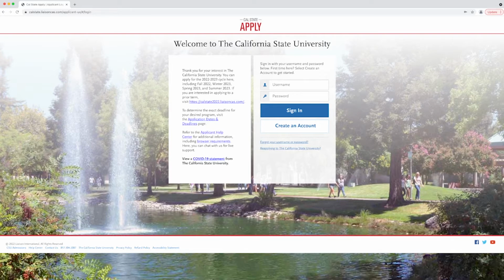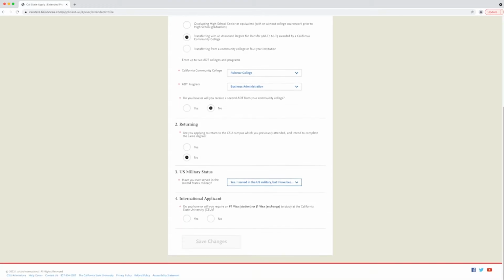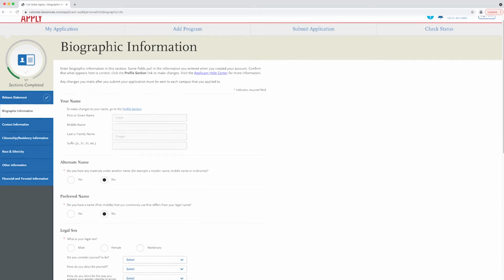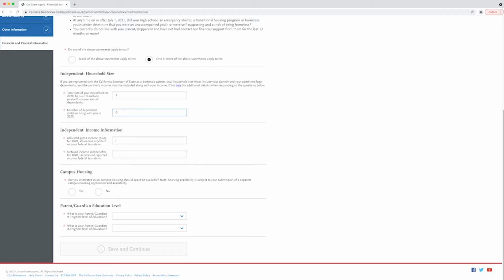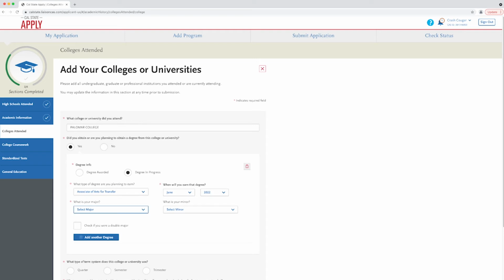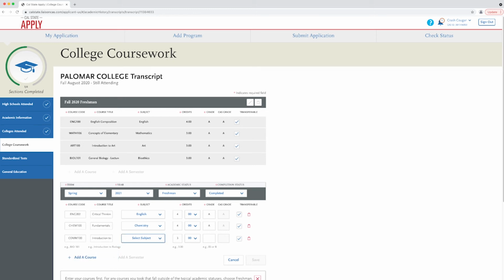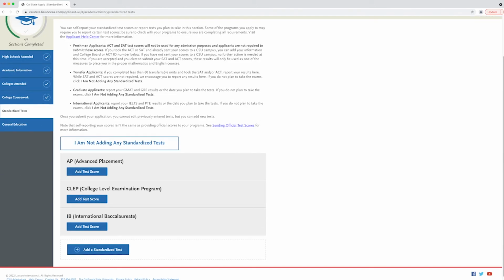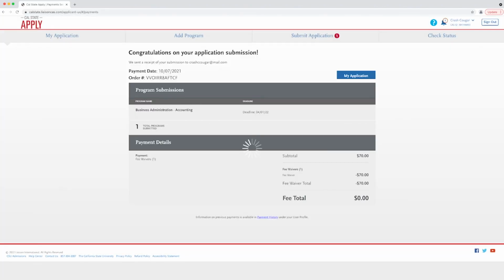Cal State Apply (Transfer)